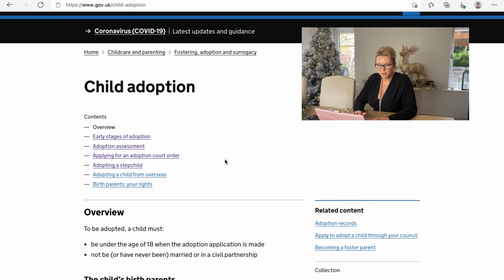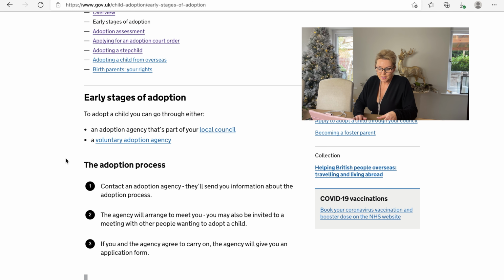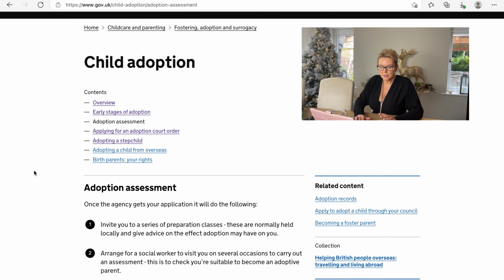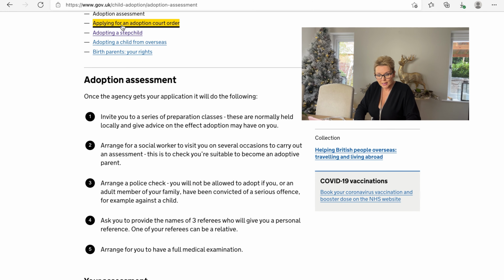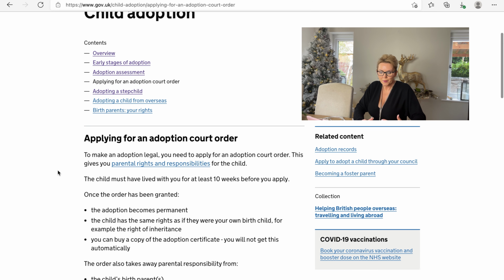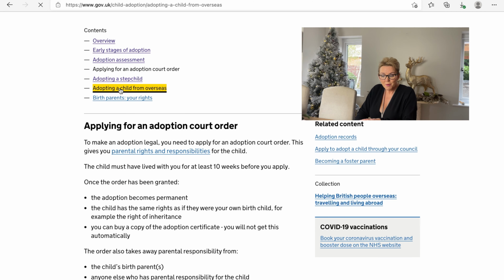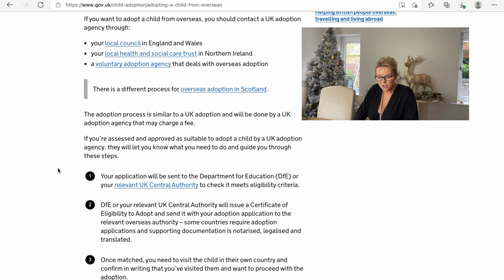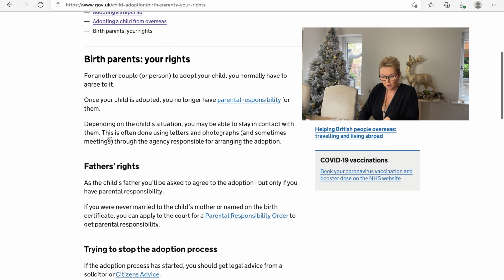How do i start the process?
Following the strong interest of her TikTok video, mum has decided to expand on this subject and deliver a tutorial.

This is information and NOT advice

Tracey is a Family Solicitor in England & Wales